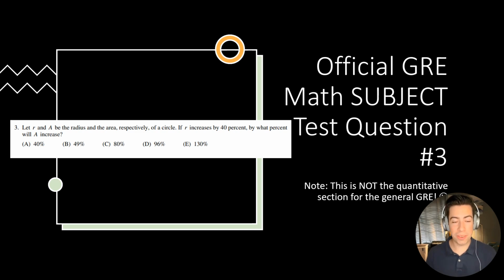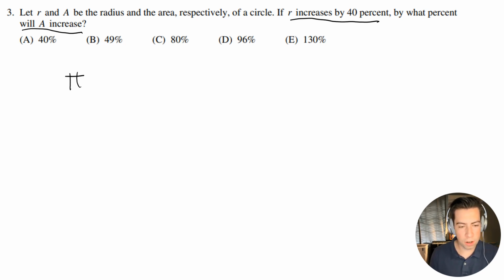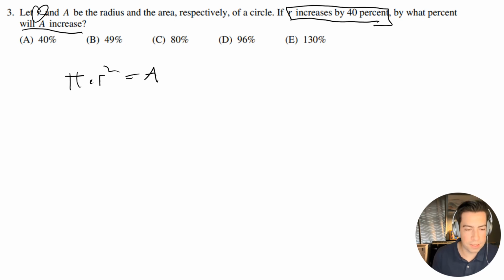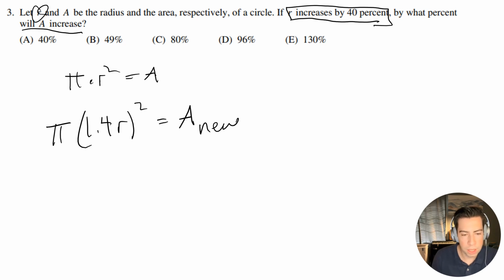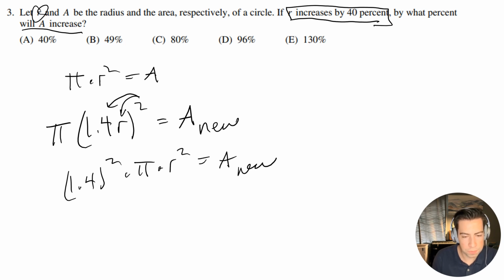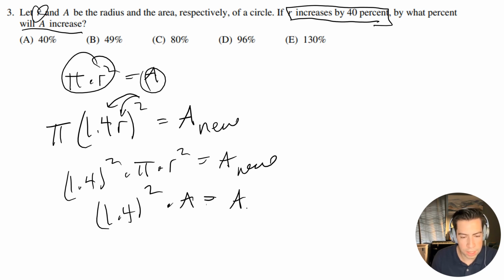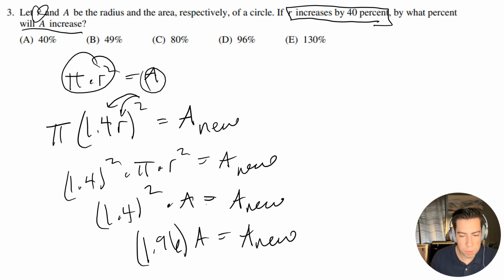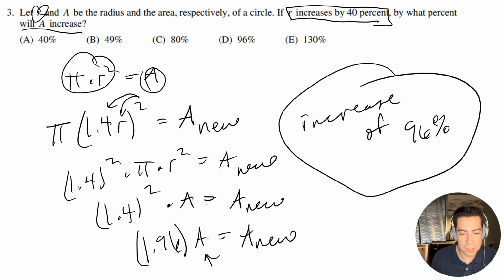Official GRE Math SUBJECT Practice Test Question #3 (Full Explanation!)